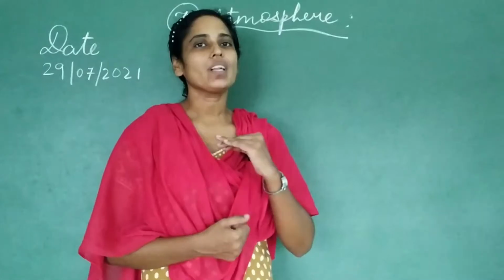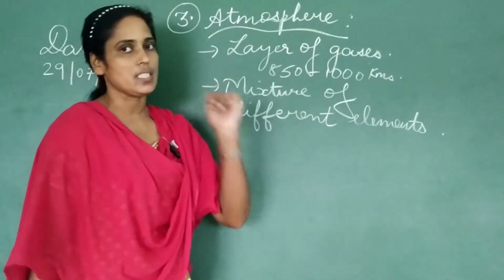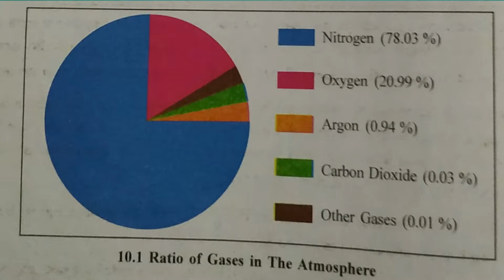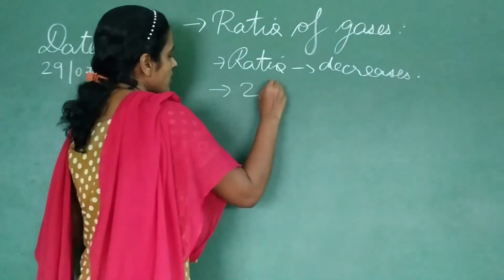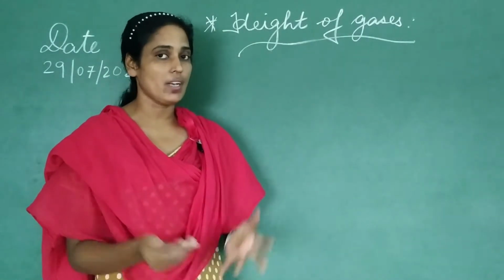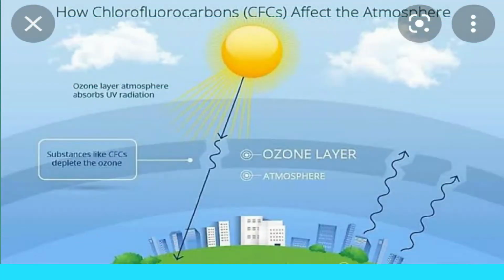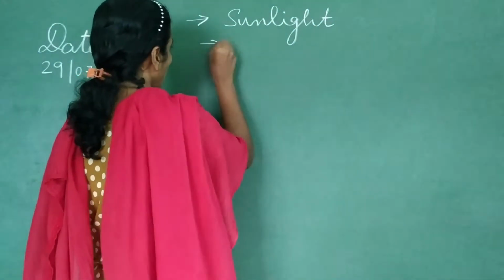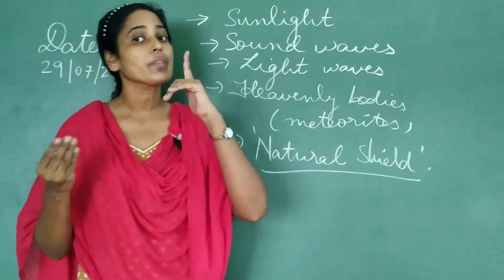STD 6 SST L 10 Geography PART- 3